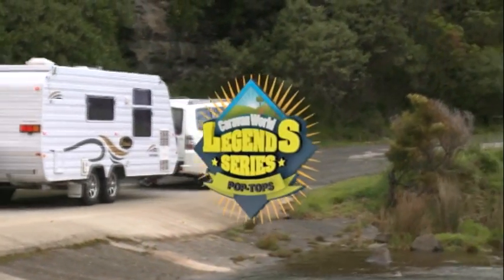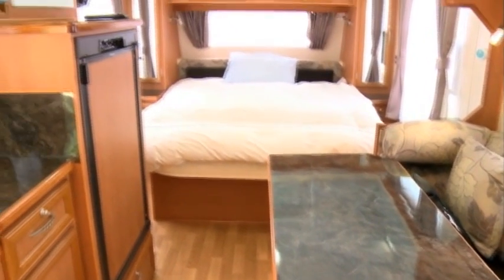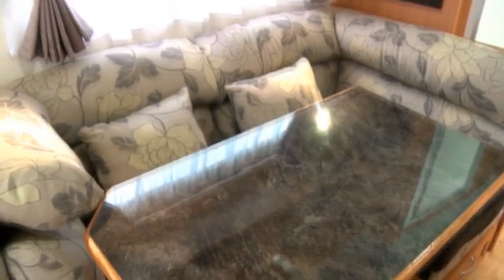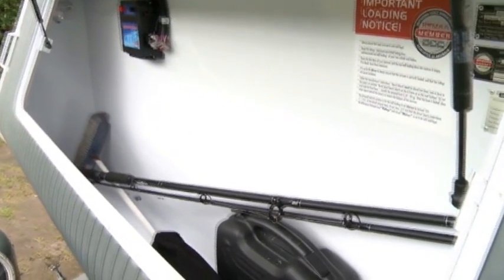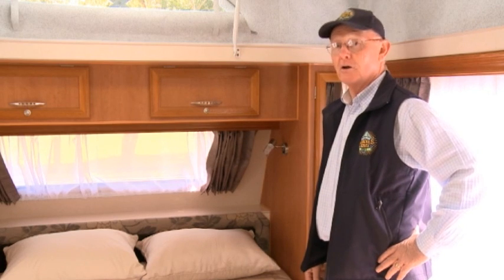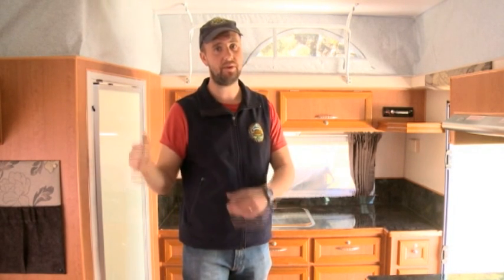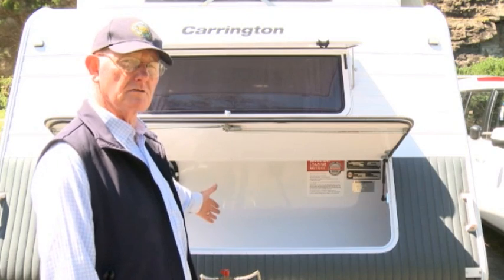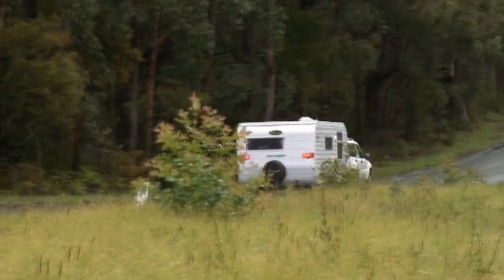Carrington Pop-Top - Caravan World Legends Series - Coronet Caravans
Caravan World cast their eye over Coronet Caravan's Carrington Pop-Top as part of their Legends Series.

'Fit, finish and attention to detail are the high points of Coronet vans, and this reputation was done no harm by this Carrington'.